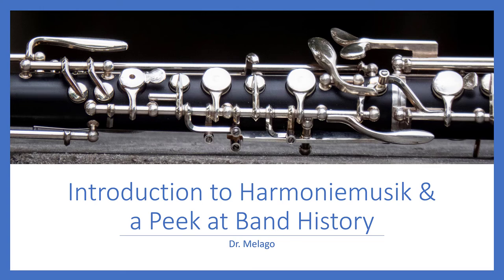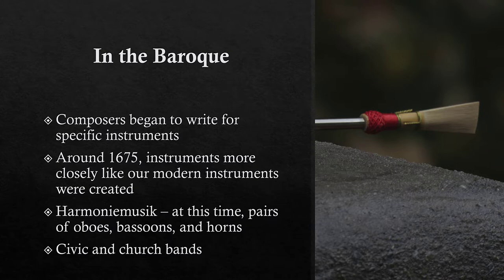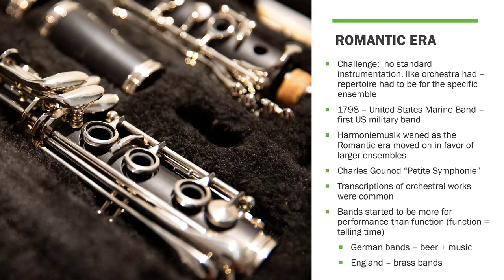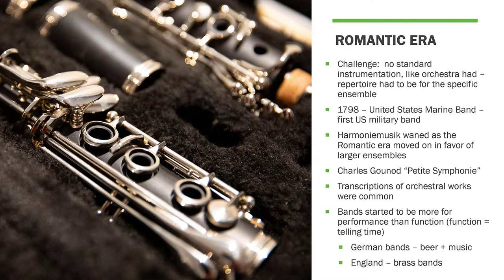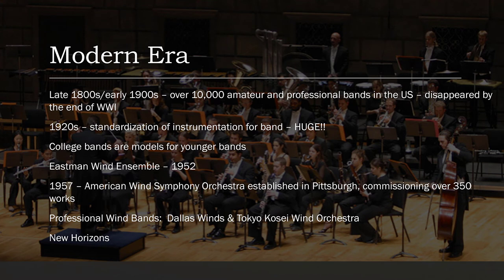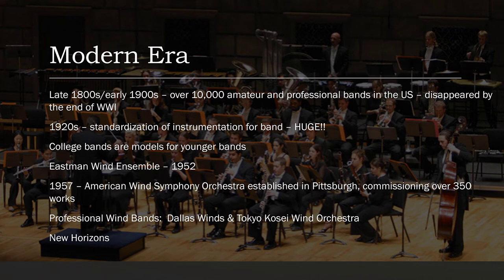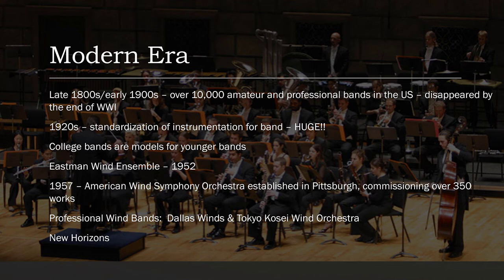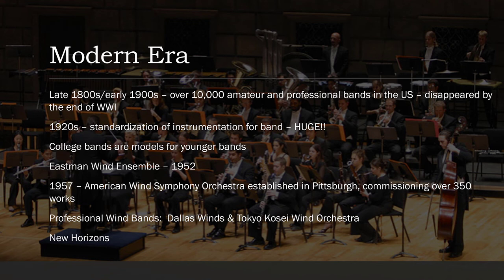Intro to Harmoniemusik and a Peek at Band History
In this short video, created for my Flute, Oboe, & Bassoon Methods class, we take a brief look at Harmoniemusik and a little peek into band history.